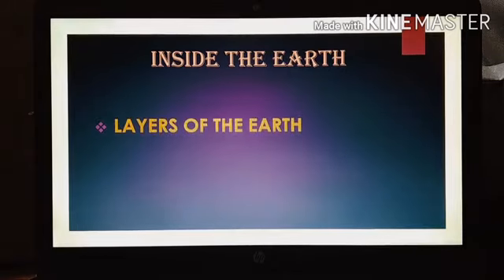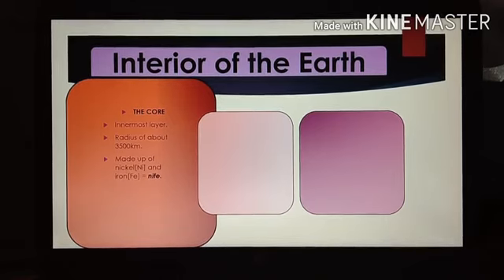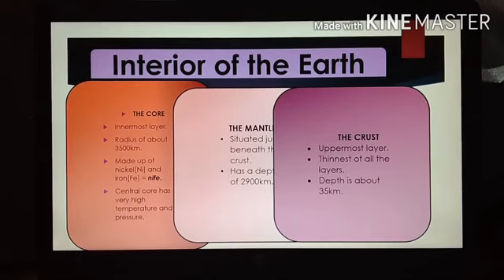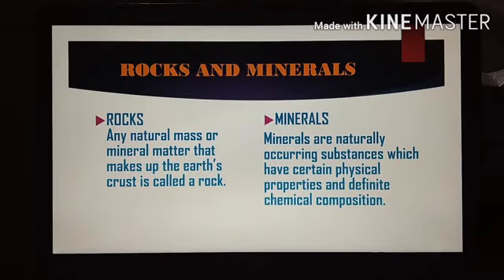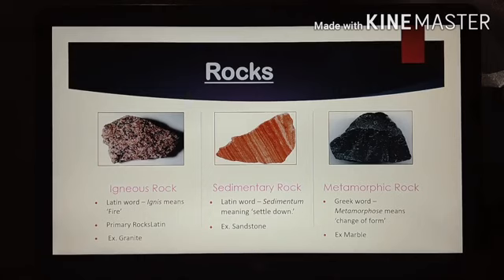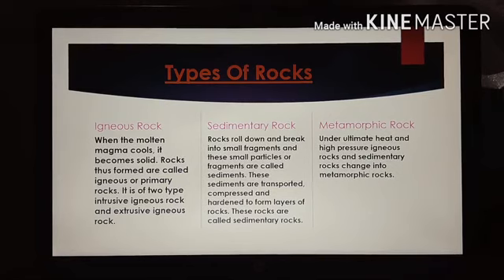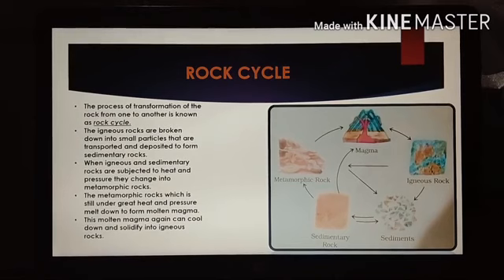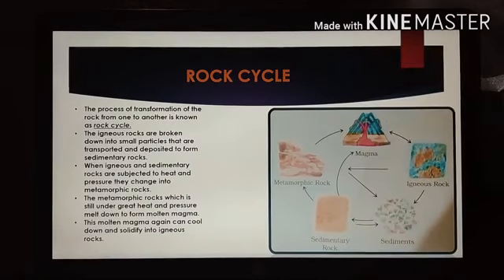Class 7 Chapter 2 Inside the Earth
Ppt presentation with description of every layers and types of rocks and minerals.
Whole NCERT chapter covered.
A K Sharma